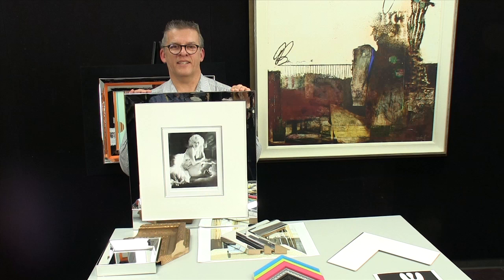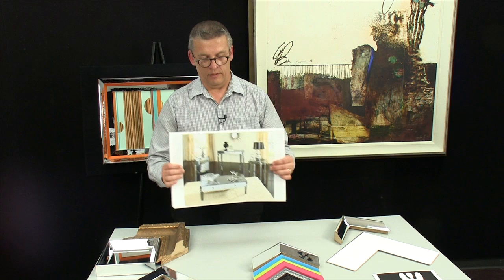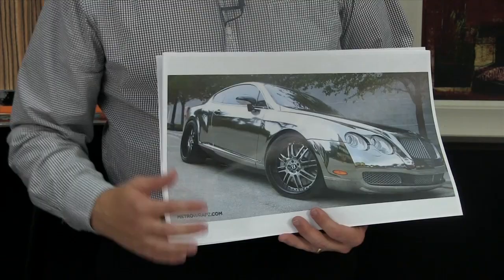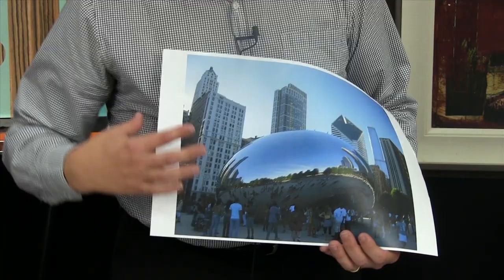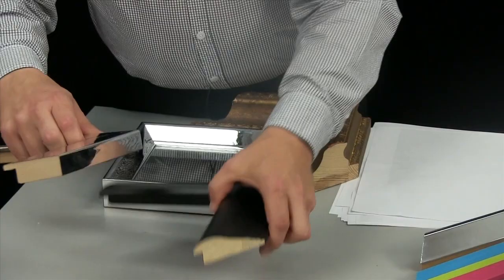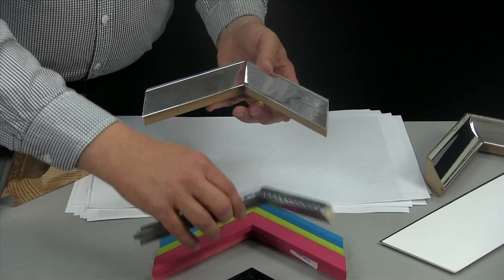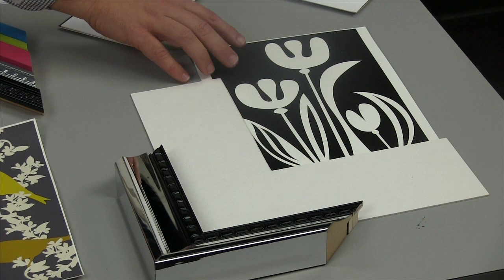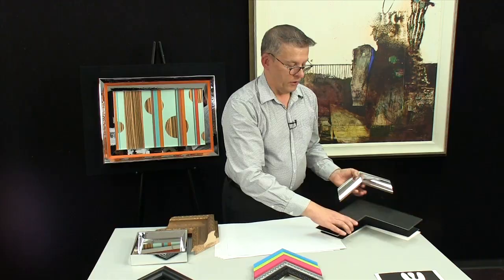Design Inspirations - Harlow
Larson-Juhl shares the many ways to design with the Harlow collection, which features stunning mirror finishes reflecting the Golden Age of Hollywood Glamour.